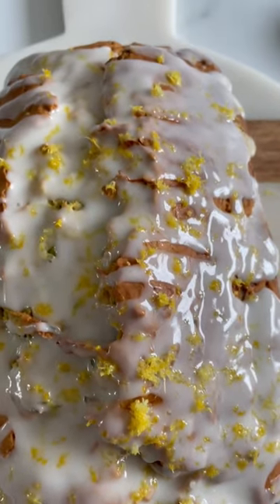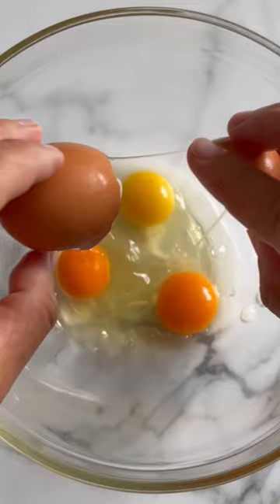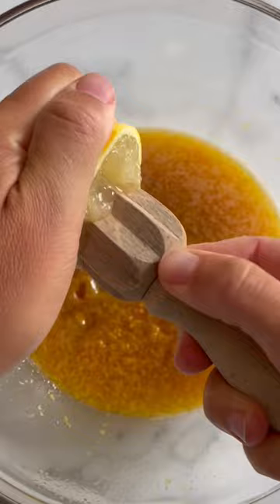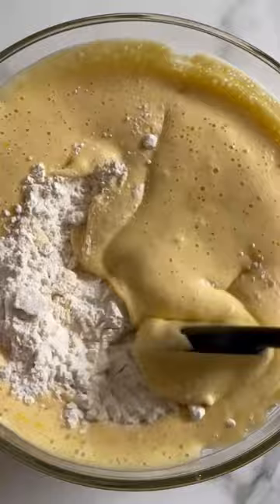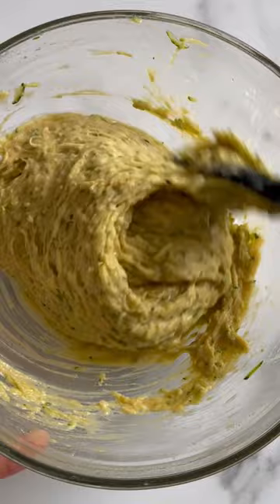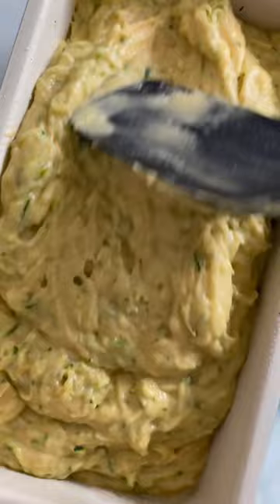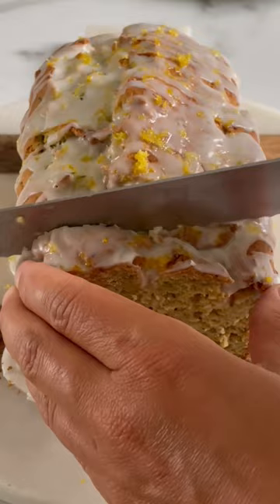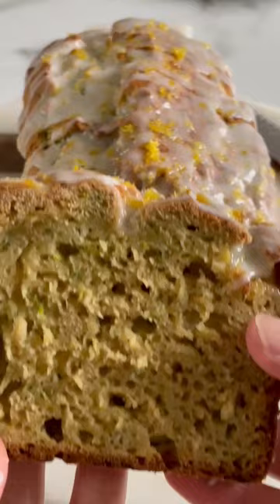Lemon Zucchini Bread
⬇️⬇️⬇️ CLICK FOR RECIPE  ⬇️⬇️⬇️

►INGREDIENTS:
3 large eggs
1 large lemon zest and juice of
1/2 cup+ 2 tablespoons maple syrup or honey
2 tablespoons mild oil I used avocado oil
1 teaspoon pure vanilla extract
2 teaspoons baking powder
1 teaspoon baking soda
1/2 teaspoon salt
3 cups gluten free flour I used Bob's Red Mill gluten-free 1:1 baking flour
2 cups grated zucchini packed & not squeezed
Cooking spray I use Misto
3/4 cup icing sugar
3-4 teaspoons lemon juice

►DIRECTIONS:
1. Preheat oven to 350 degrees F and spray 9 x 5 non-stick loaf pan with cooking spray. Set aside.
2. In a large mixing bowl, add eggs, lemon zest, lemon juice, maple syrup and vanilla extract. Whisk well. Then add baking powder, baking soda, and salt. Whisk until no lumps are visible. Mixture will be foamy.
3. Add flour and gently mix, batter will be thick. Then add zucchini and stir until incorporated.
4. Transfer batter into previously prepared loaf pan and level with spatula. Bake for 60-70 minutes or until the toothpick inserted in the middle comes out clean.
5. Remove bread from the oven and transfer to a cooling rack to cool off for 10 minutes. Then remove bread from a loaf pan and let it cool completely, so the glaze can stick to it.
6. In a small bowl, whisk icing sugar with lemon juice until lemon glaze forms. Drizzle it on top of cool bread and sprinkle with lemon zest. Let glaze set for about 1 hour and then slice with sharp serrated knife.

6 Quart Instant Pot LUX
8 Quart Instant Pot DUO
4 cup glass measuring cup
Almond flour
Bragg’s liquid aminos
Maple syrup
Vanilla extract
Almond milk
Avocado oil